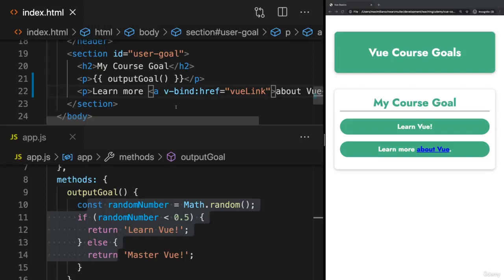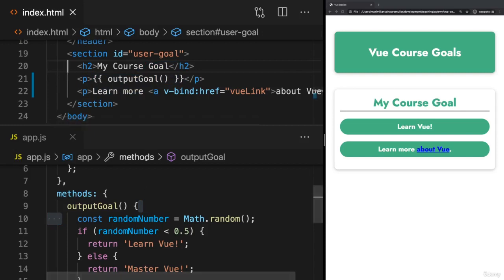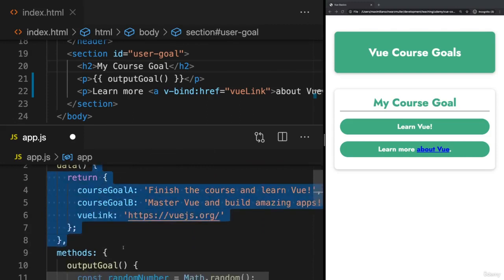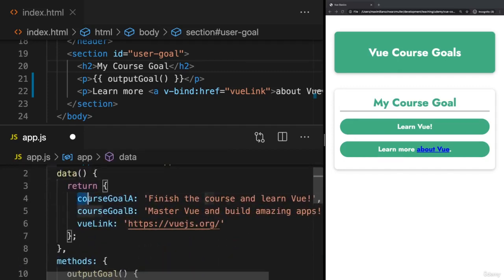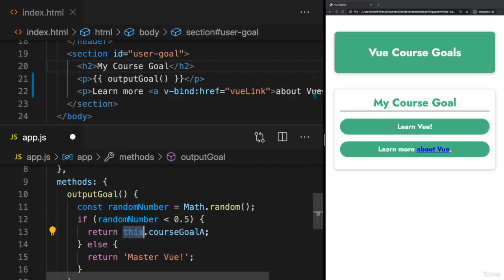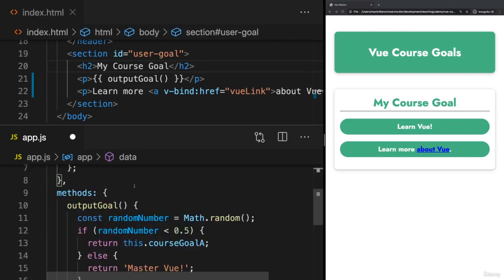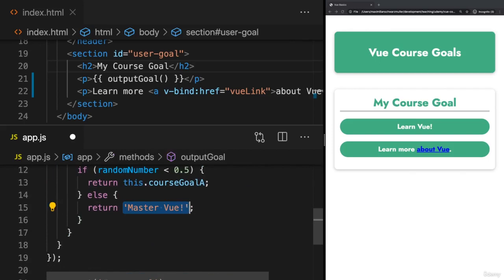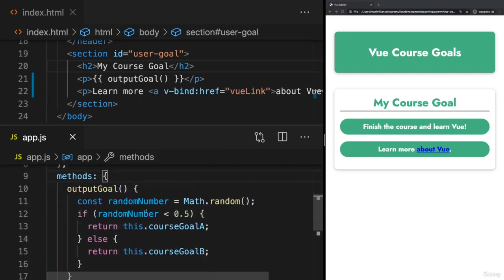016 Working With Data Inside Of A Vue App